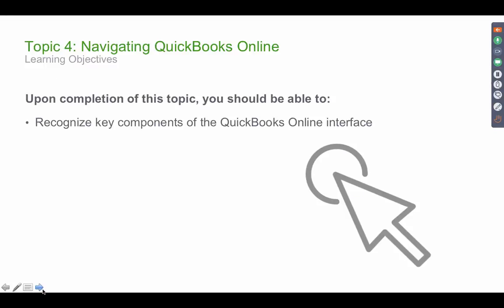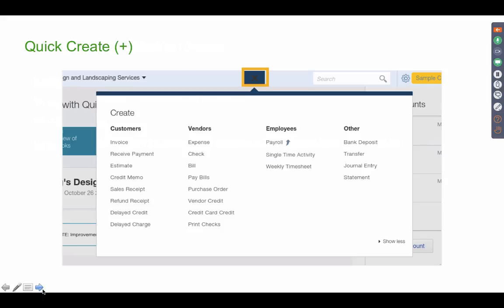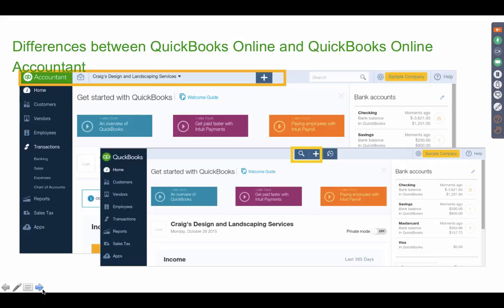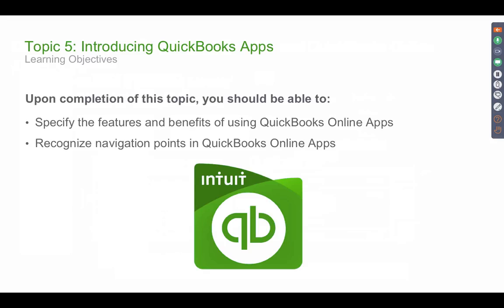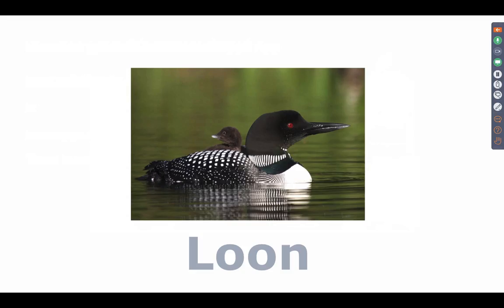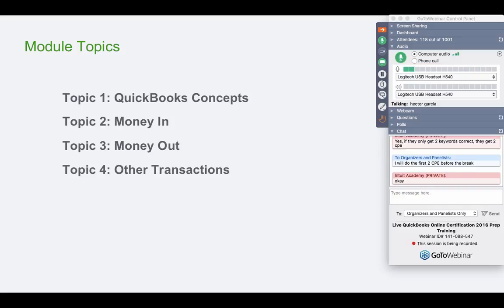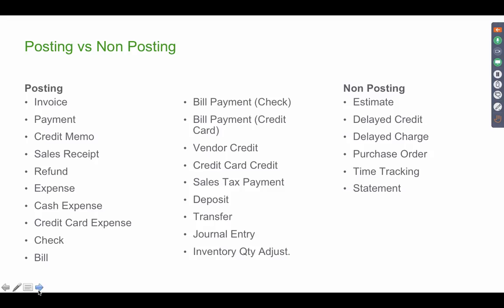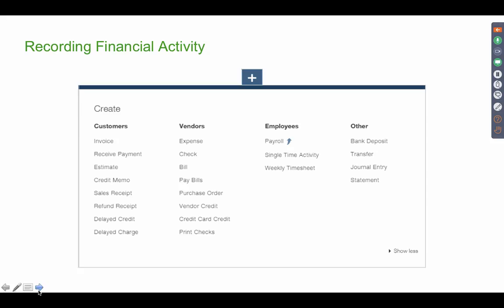QuickBooks Online - Certification Preparation - Module 1, Part 3 and Module 2, Part 1